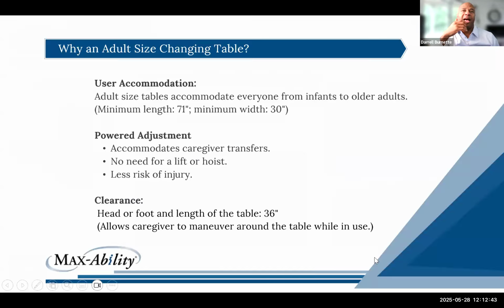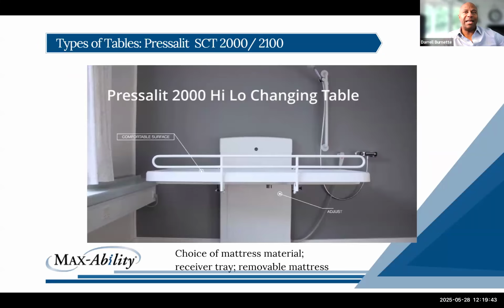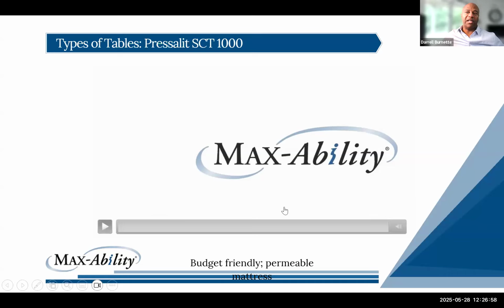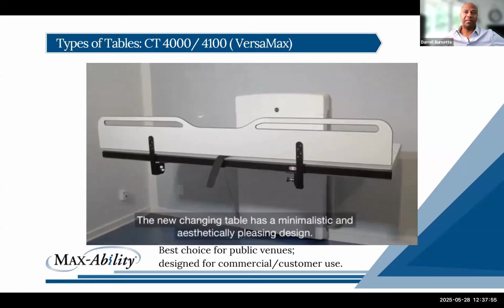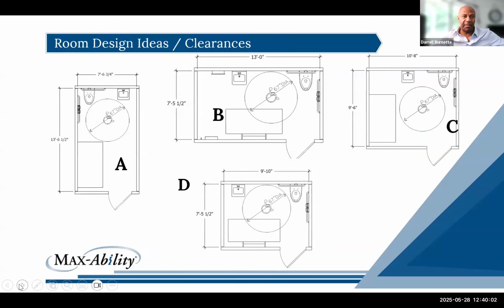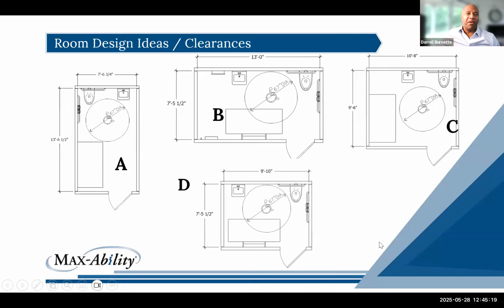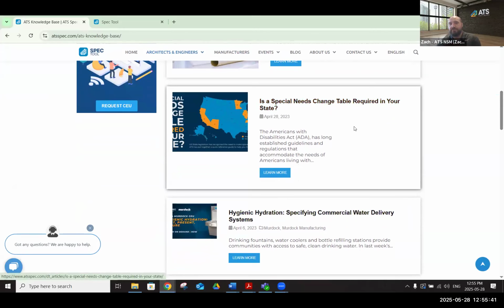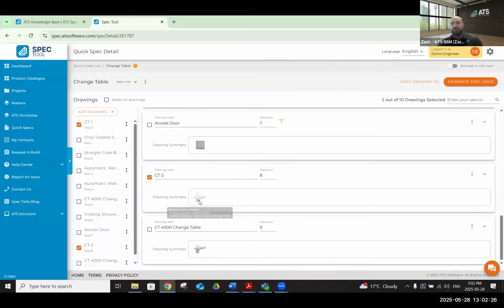Important Considerations for Adult Size Changing Tables in Public Restrooms - AIA Accredited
This AIA-accredited presentation highlights the necessity, regulations, product options, and installation requirements for adult-size changing tables in public restrooms, emphasizing accessibility, hygiene, and real-life impacts on individuals with disabilities.

Key Takeaways:

• Increasing Need: Adult-size changing tables address the limitations of baby changing tables and are becoming essential for public restrooms due to growing accessibility mandates.

• Regulatory Standards: Building codes require tables to be 71 inches long, 30 inches wide, and height-adjustable for ADA compliance.

• Installation Priorities: Proper space, wall reinforcement, and clear configuration (wet vs. dry room) are critical for successful installations.

• Model Options: Presslet offers models tailored for public spaces, wet/dry environments, and varying budgets, including height-adjustable and fixed-height tables.

• Hygiene Focus: Coated canvas mattresses are recommended for durability and ease of cleaning; Presslet provides tested cleaning supplies.

• Impactful Testimonials: Real-life examples, such as efforts by the Pittsburgh Pirates, show the profound benefit to families and caregivers.

• Presslet Connect: A new device monitors table use, notifying personnel of potential issues like overloading or prolonged use.